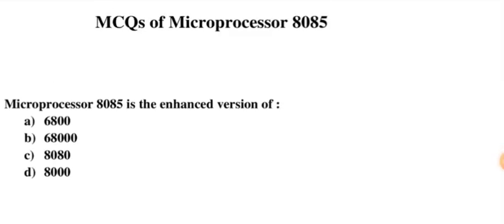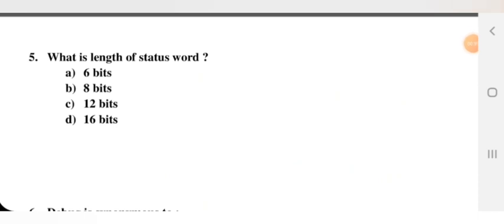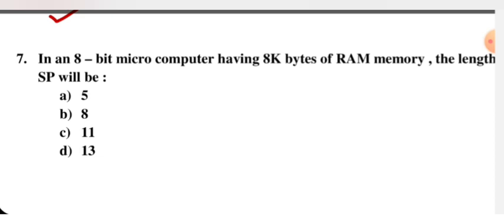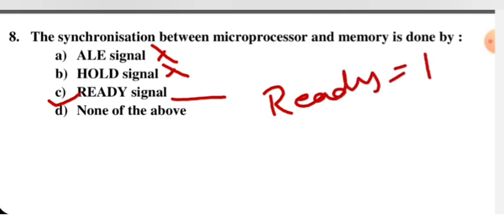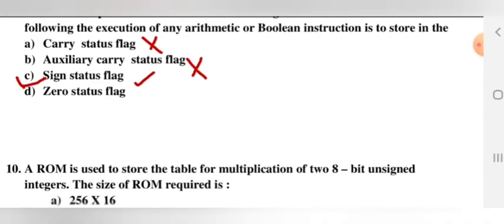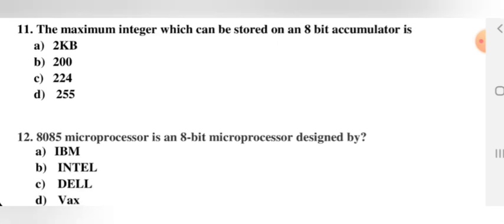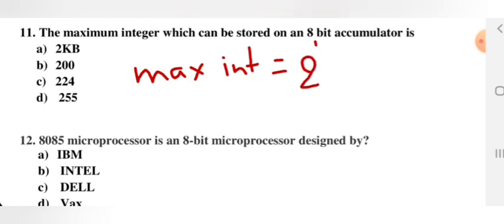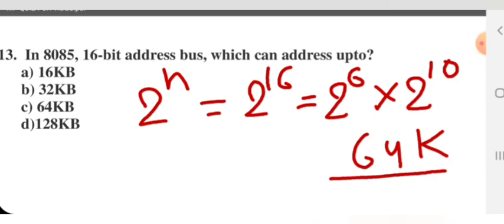MCQ of Microprocessors (KCS 403) | 8085 MCQ Part 1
MCQ for AKTU exam KCS 403
microprocessors mcq
8085 mcq